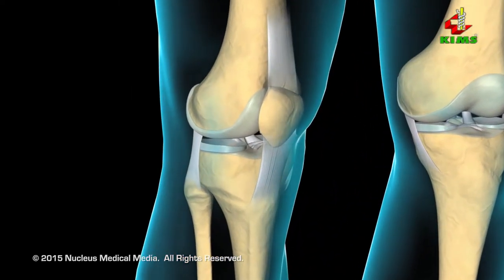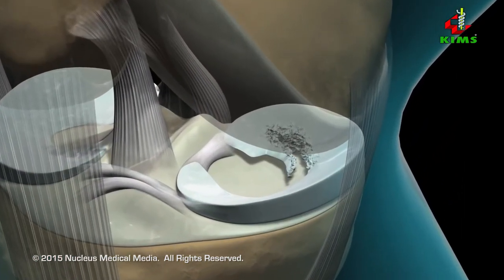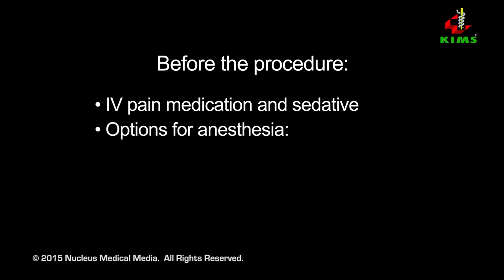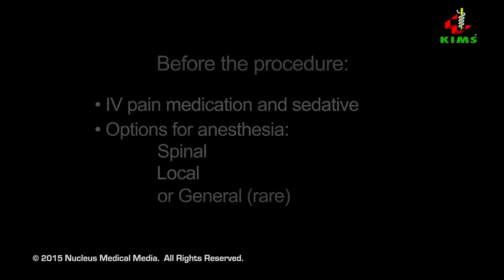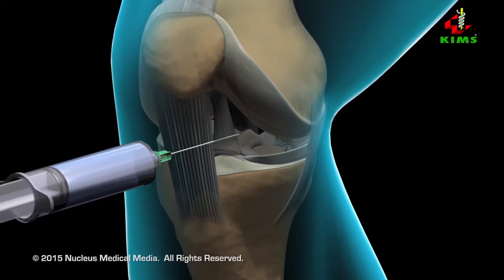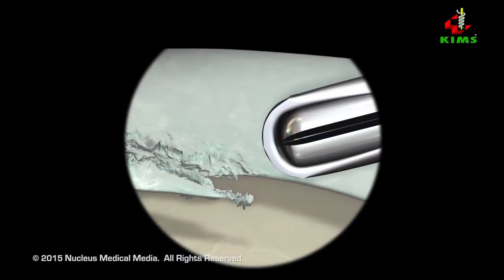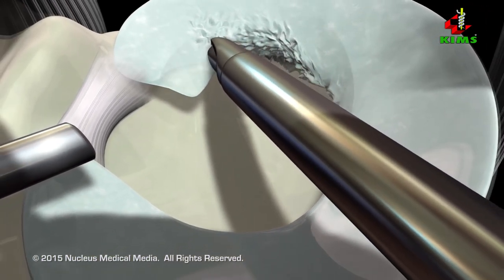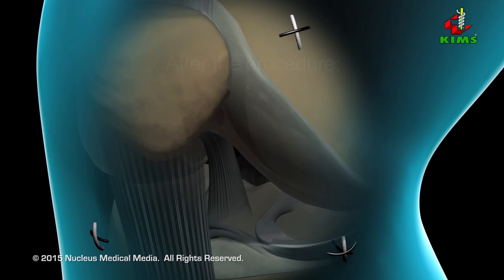Knee Arthoscopy Procedure | KIMS Health Care Group.